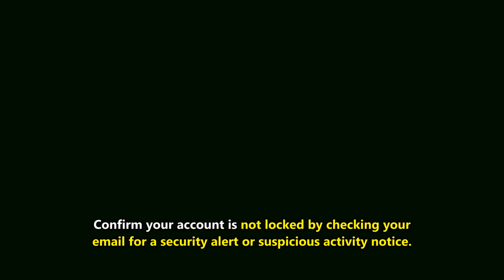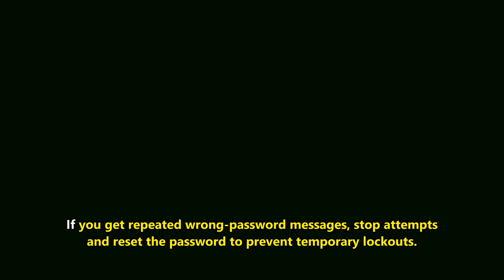How to Fix Pinterest Login Issues – Account and App Errors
Struggling with Pinterest login issues? In this video, we’ll guide you through the most common account and app errors that prevent you from accessing your Pinterest account. Whether you’re facing password problems, app crashes, or error messages, we’ve got the solutions you need to get back on Pinterest in no time! Don’t miss our step-by-step troubleshooting tips and expert advice.